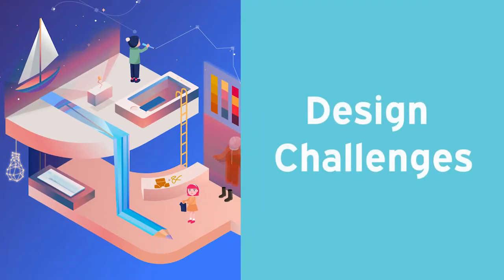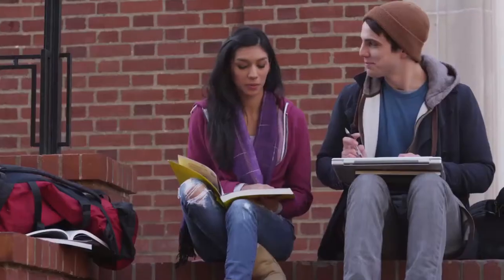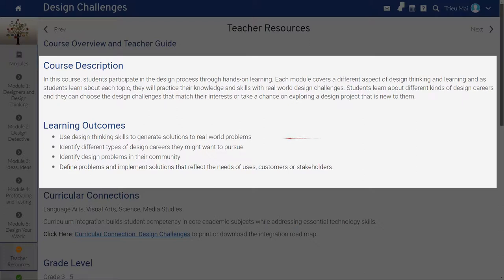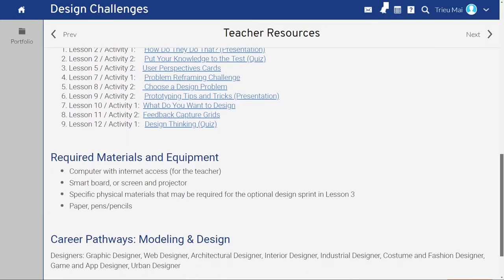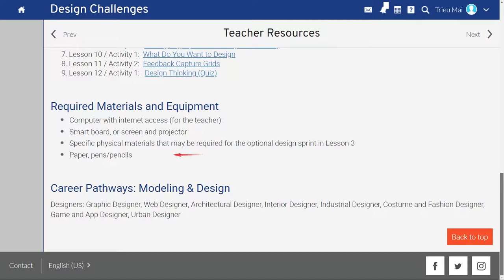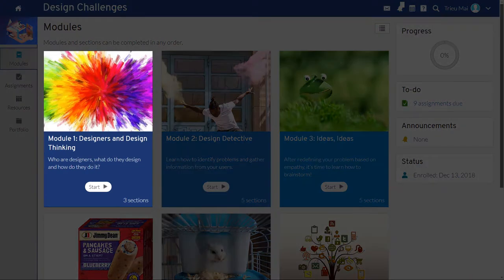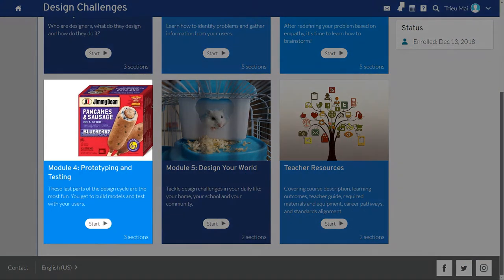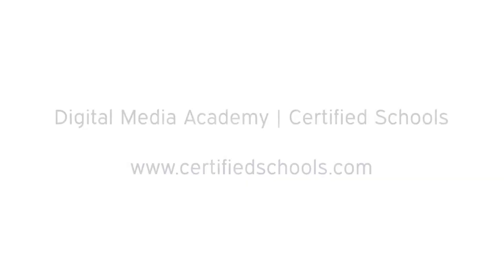Design Challenges | Course Overview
Grade 3-5

Digital Media Academy | Certified Schools